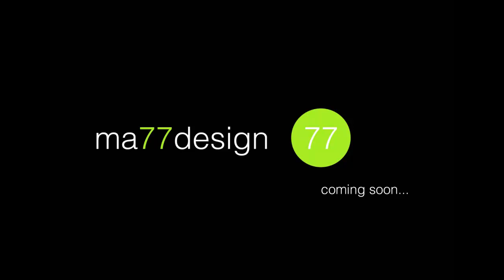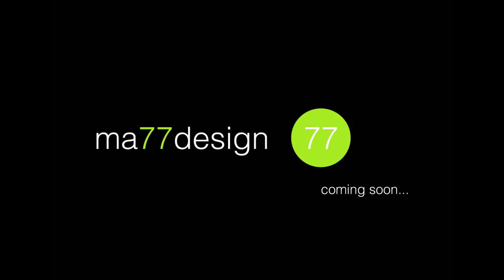Welcome to Ma77 Design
We are a new, fresh freelance design company that offers a wide range of services for our clients.

Our channel is primarily for tutorials and how-to guides but will also show some of our work.

We hope you enjoy and please check us out at